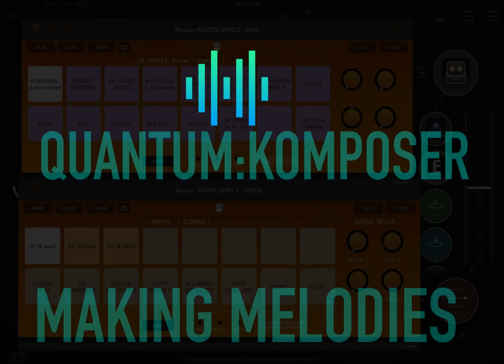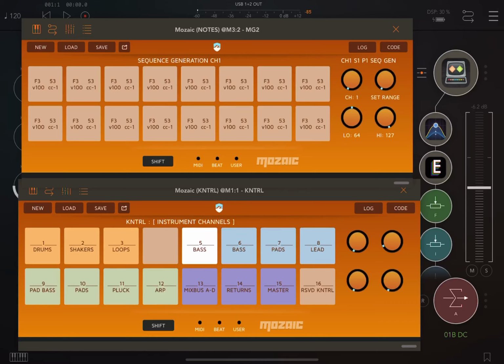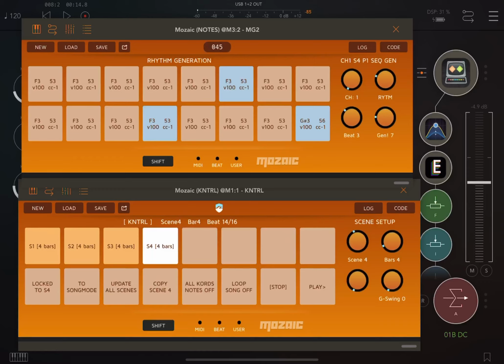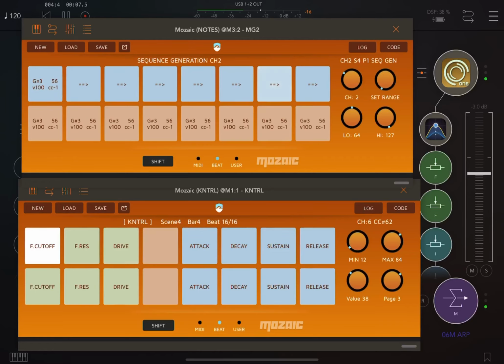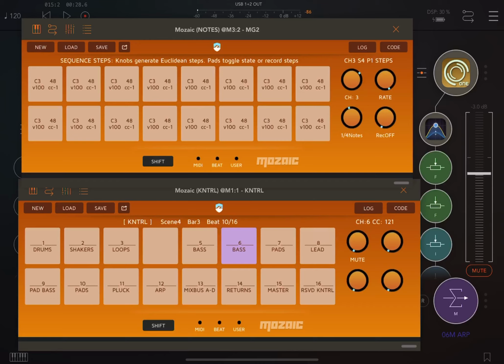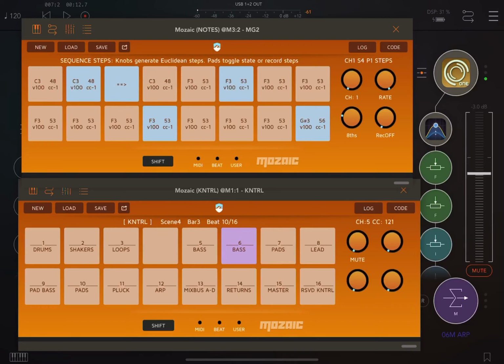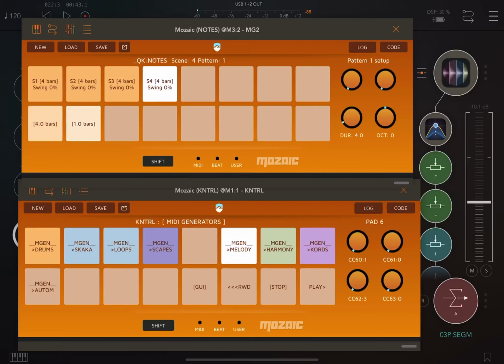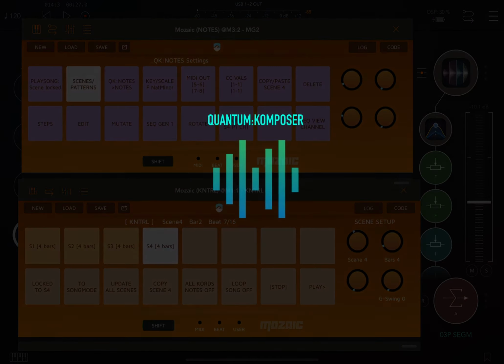QK_Tutorial - Making Melodies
How to make melodies in Quantum Komposer